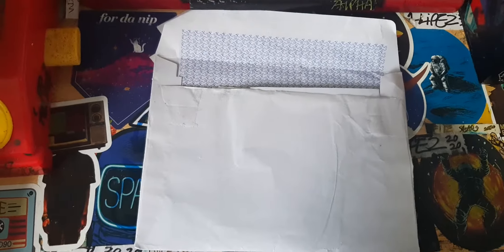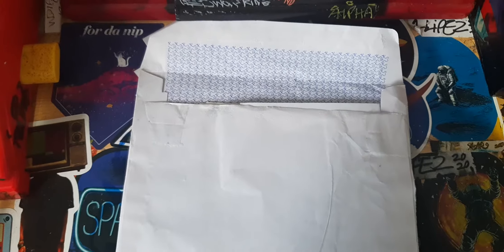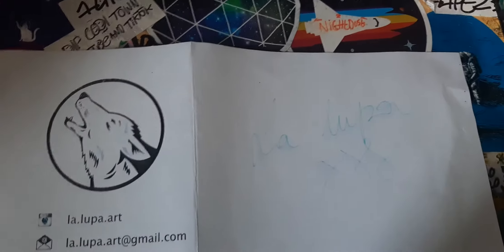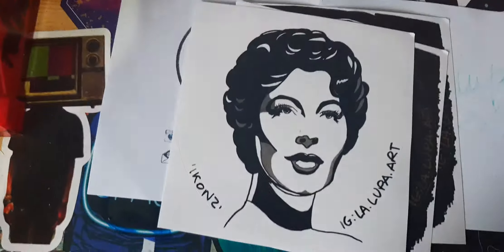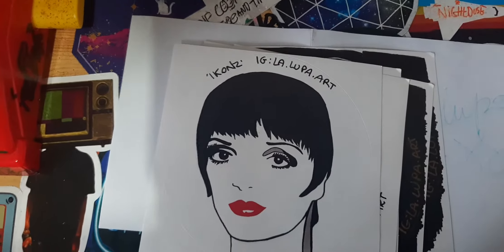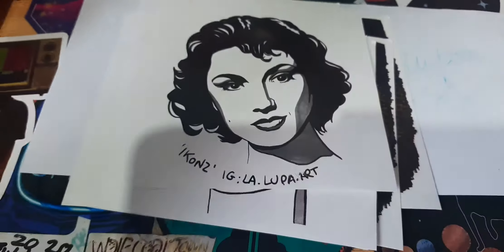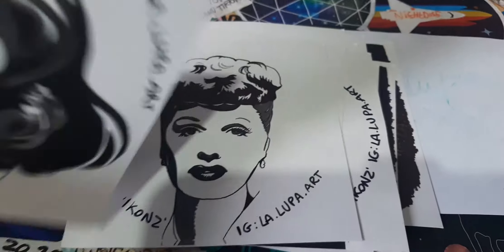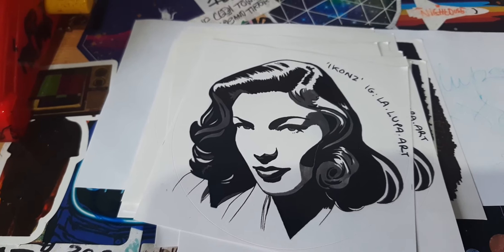Stickers from la Lupa Art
Stickers from la lupa art Lalupaart @lalupaart

CLICK ON MY Instagram THEN CLICK CHAT THEN JUST PUT CAN I SEND SOME STICKERS THEN I WILL SEND YOU THE INFO